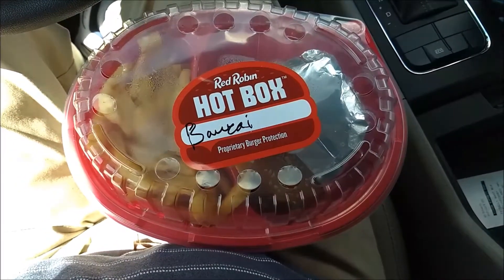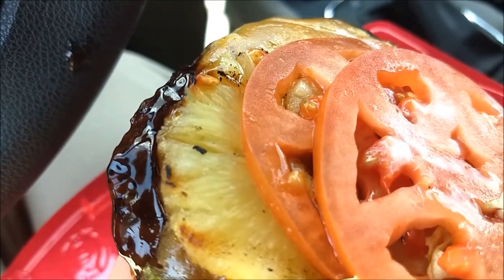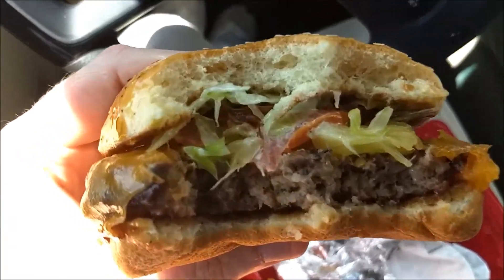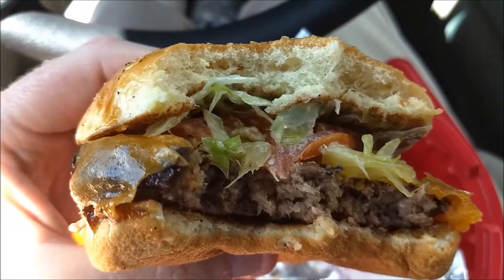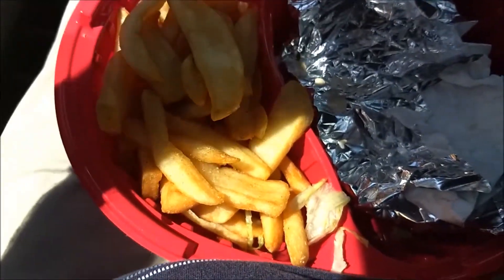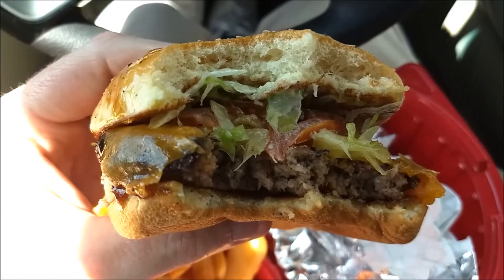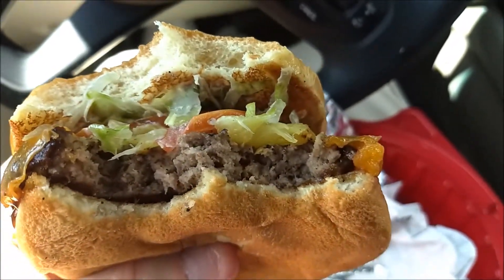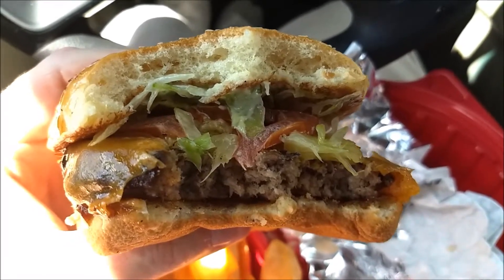RipX Tries the Red Robin BANZAI Burger - BDay Celebration Continues